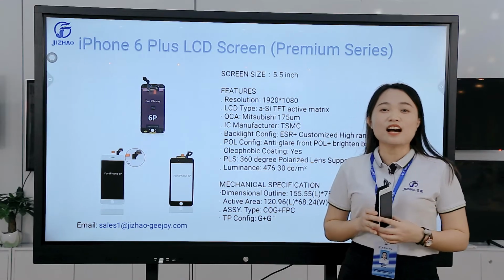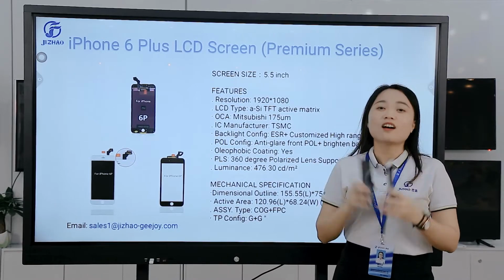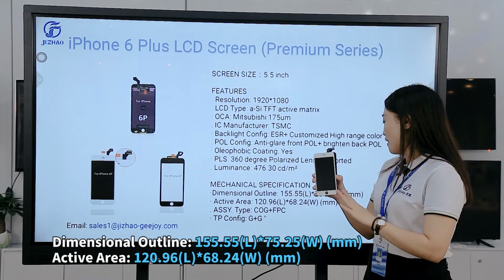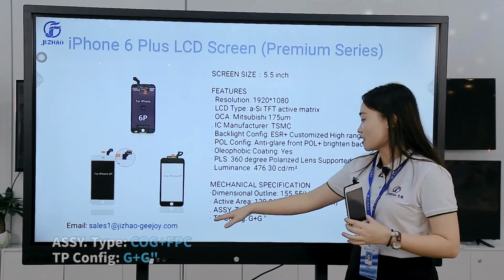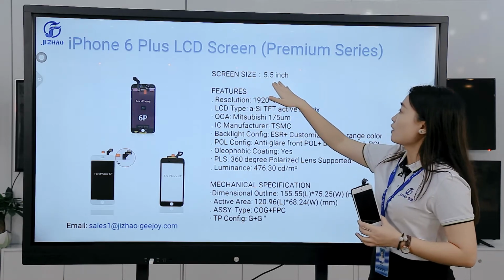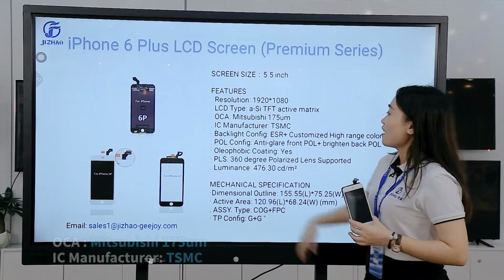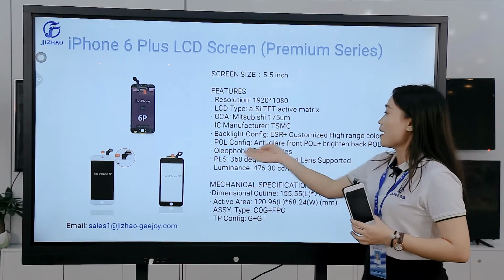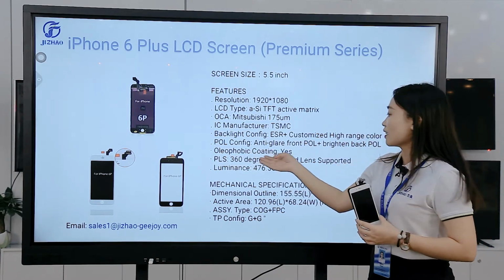iPhone 6P LCD Screen Premium- Presentation-Jizhao